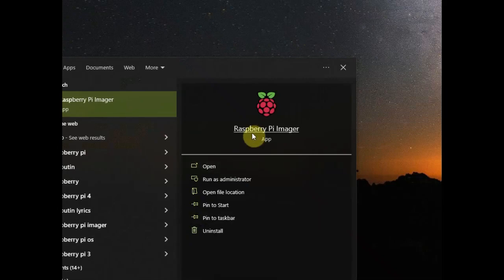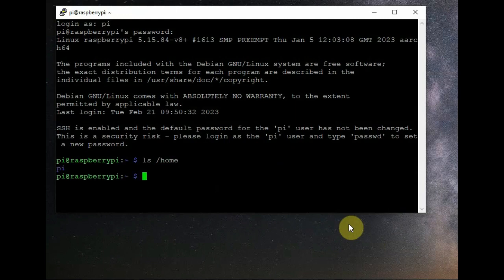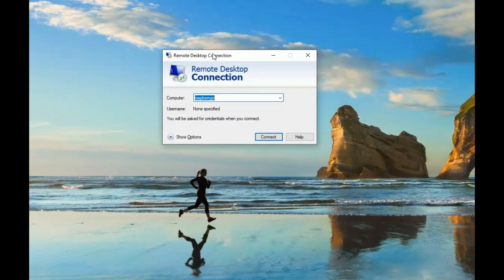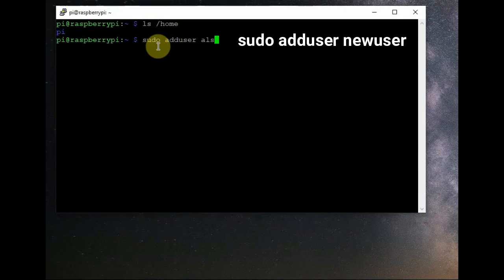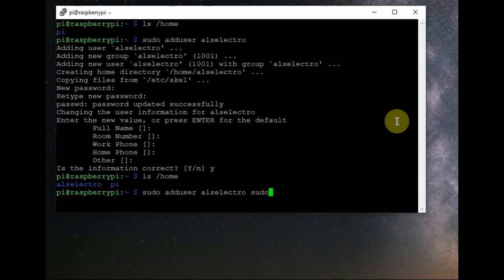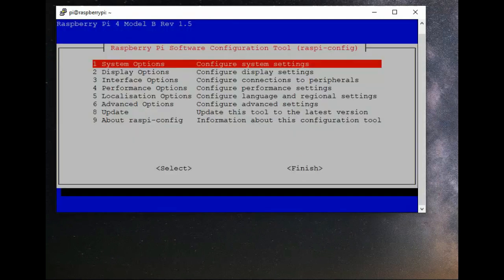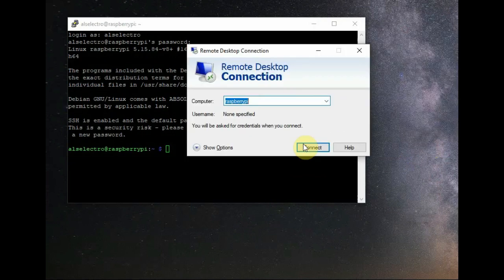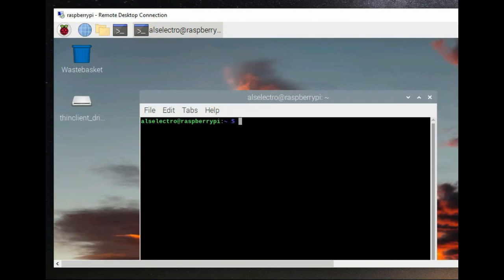Remote Desktop Bluescreen error with RPI4 & BullsEye 64bit OS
Remote desktop with RPI4 and Bulls Eye 64 bit OS lands on plain Blue screen.
This video provides a solution to this blue screen problem.